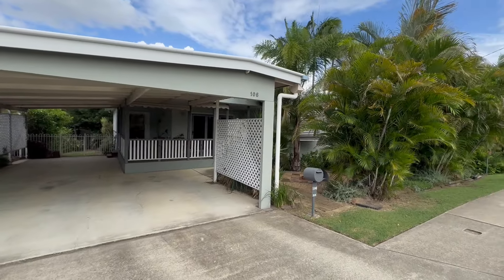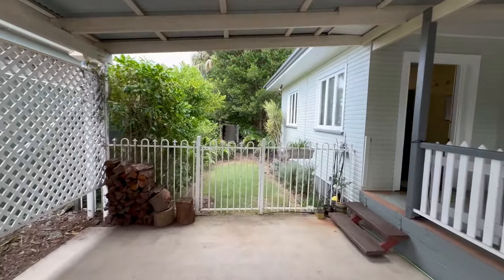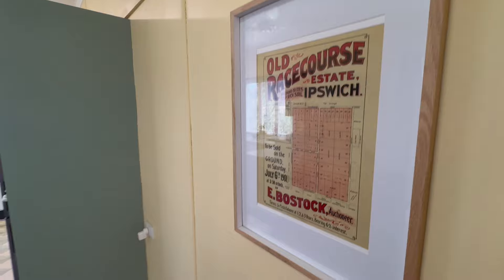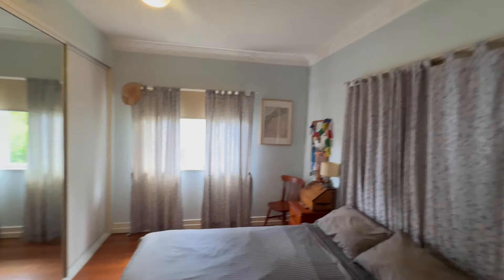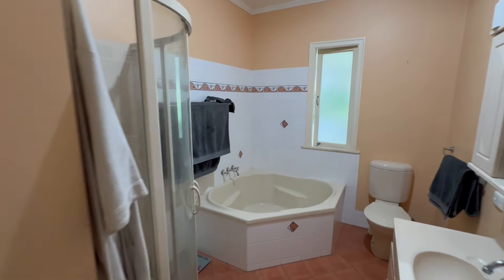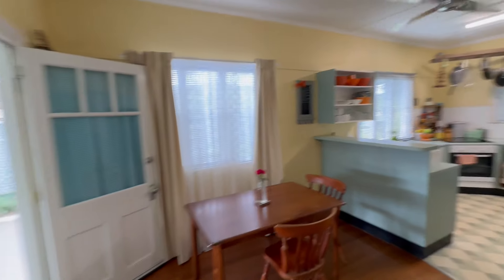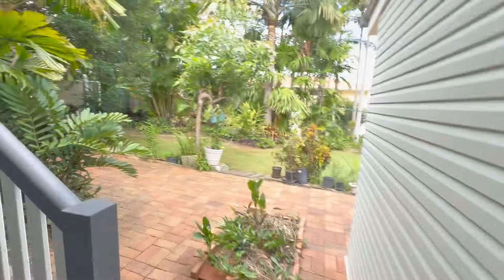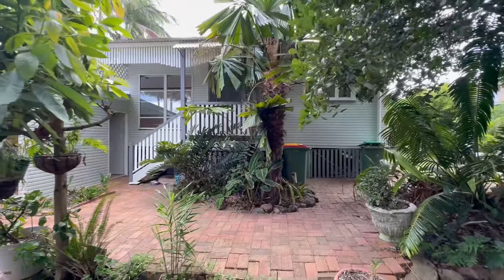Tank Lee - Housequest - 106 Wildey Street, Raceview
106 Wildey Street, Raceview - For Sale